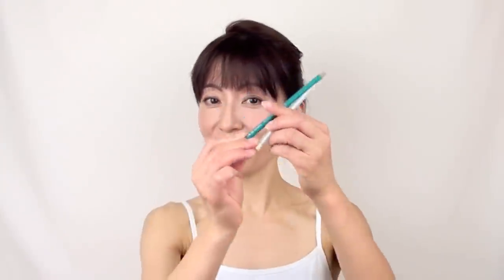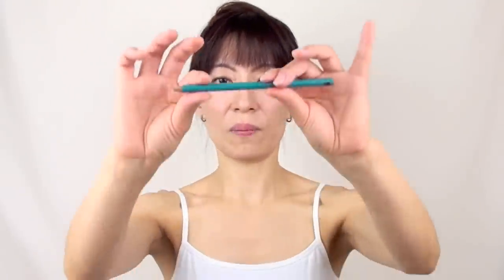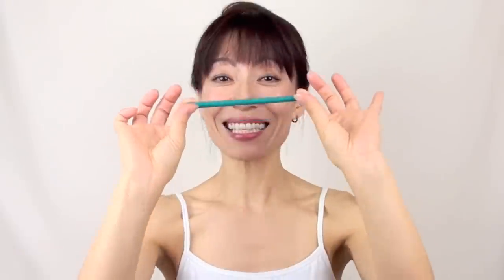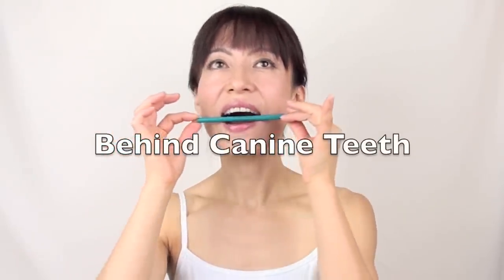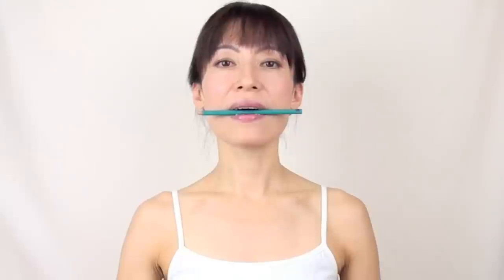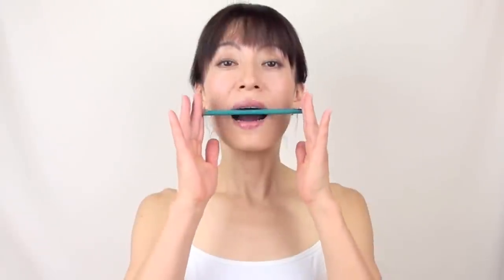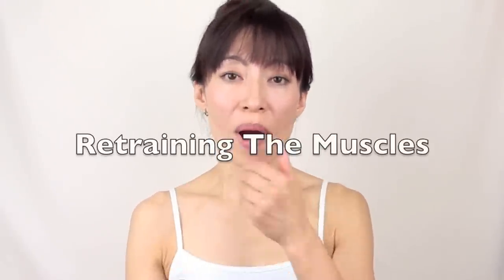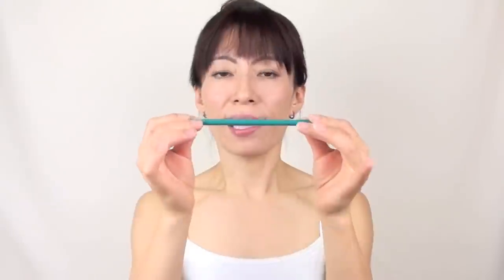How to Get a Symmetrical Smile with Facial Exercises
In this video, I'll show you how to achieve a symmetrical smile with one easy and effective facial exercise. This exercise is so simple that anyone can do it correctly using the provided tool!

My Story:
Nearly 10 years ago, a terrible car accident left my face misaligned and my smile uneven. I felt self-conscious, avoided photos, and lost confidence. But through dedicated practice, I never thought I'd regain my big, symmetrical smile!

Why This Matters:
We move our mouths unconsciously while talking, eating, or sitting at the computer. Paying attention to these movements helps correct and retrain the mouth area. Chewing food on one side or using one ear while talking on the phone can lead to an uneven smile. Changing these habits will transform your face, and you'll love the results!

Key Tips:

Observe your mouth movements throughout the day.
Chew food evenly on both sides.
Switch ears when talking on the phone.
Why It Works:
Facial exercises can be challenging because it's hard to "feel" the facial muscles or perform movements correctly. But with this simple exercise, you can easily achieve a more symmetrical smile.

💋Put a smile on your face today! Try FREE Face Yoga Exercises for Mouth and Cheeks!

Video Breakdown:
💃00:00 Introduction
💃00:33 Tools you need for the pose
💃00:53 Step 1
💃01:11 Step 2
💃01:41 Explanation
💃02:02 Special Tip

Face Yoga Method Resources:
💃No needles, no downtime, just 30 minutes to fuller lips!  Try for yourself:
💃Yes, you can lift the saggy skin and tighten up your jawline 100% naturally! Try it out:
💃This 30-Minute Full Face Routine Will Make You Glow Like You Just Got a Facial:

Change Your Face, Change Your Life:
💃Face Yoga helps you walk with confidence through the world. Our powerful, pro-aging techniques will help you look young again, rewind the clock and feel youthful in heart and appearance.